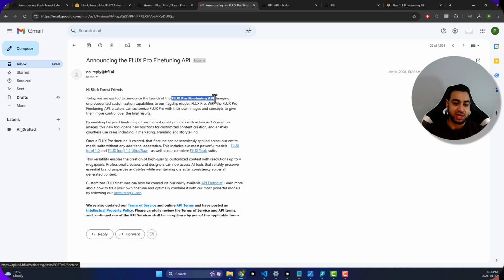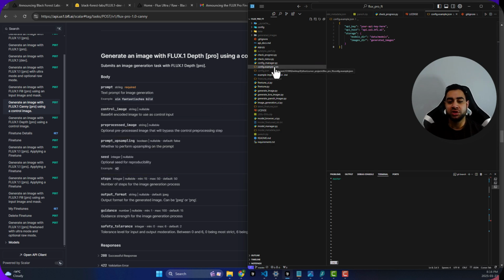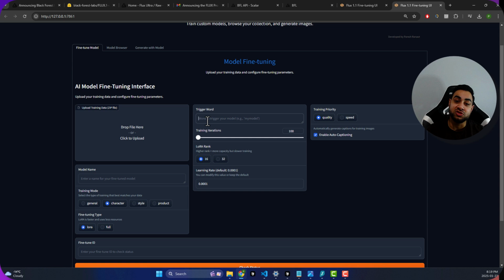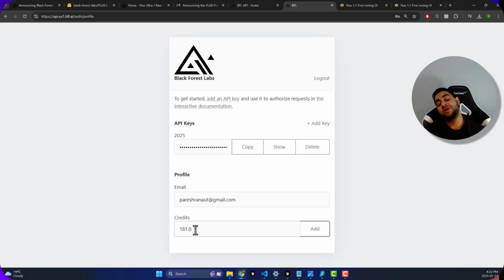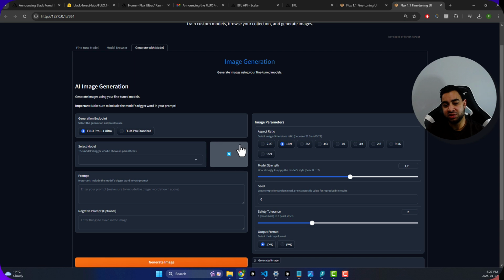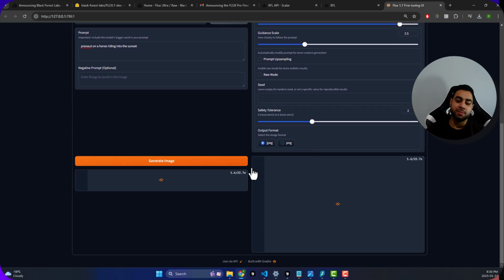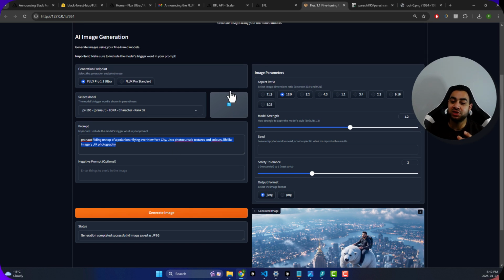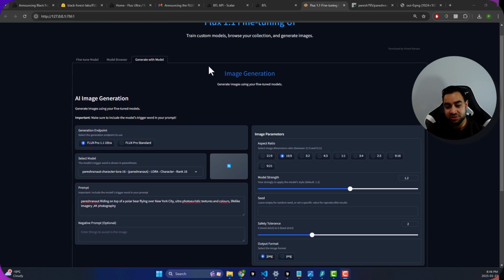Flux 1.1 Pro & Ultra Fine-Tuning API is HERE! + Custom Gradio UI Walkthrough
Exploring Flux Pro & Pro Ultra: Fine-Tuning AI Made Simple
In this video, we dive into the latest advancements in AI fine-tuning with Flux Pro and Pro Ultra, the flagship models released by Black Forest Labs. 🚀

I’ll walk you through the custom UI I built to make fine-tuning these powerful models more accessible than ever. Designed using Gradio and seamlessly integrated with Flux's API, this user-friendly interface enables you to:
✅ Select models for fine-tuning
✅ Configure training parameters for LoRA or full-model fine-tuning
✅ Upload datasets and monitor training progress in real-time
✅ Generate fine-tuned LoRA or fully trained models effortlessly
✅ Deploy and inference your customized models

Key Highlights of This Video:
🔍 In-Depth Look at Flux Pro & Pro Ultra
Explore the technical advancements of these cutting-edge models and their potential to revolutionize AI fine-tuning.

🛠️ Custom User Interface Built for Developers & Creators
A showcase of the Gradio-based UI designed to simplify access to the Flux Fine-Tuning API. No more command-line complexities – fine-tune models with ease!

📊 Real-World Applications of Fine-Tuned Models
Learn how LoRA adaptations and full fine-tuning can be applied across industries like automation, content creation, and research.

⚙️ Technologies Used:

Python backend for API integration
Gradio (v3.50.2) for an interactive UI
Flux Fine-Tuning API for LoRA and full-model customization
Resources & Links:
📘 Flux Fine-Tuning API Documentation:

About Me:
At AutoLynx AI, we build intuitive AI tools that bridge the gap between technical complexity and real-world usability. Whether you're a developer, researcher, or content creator, we’re here to empower your AI journey.

 Ready to transform your AI workflows? Book a free consultation today!